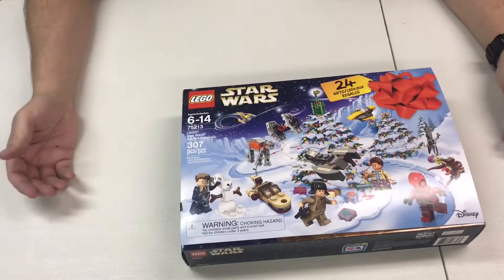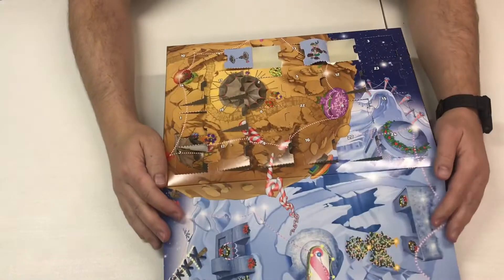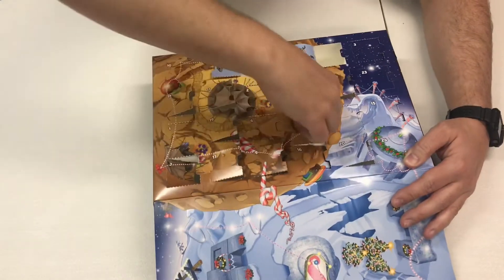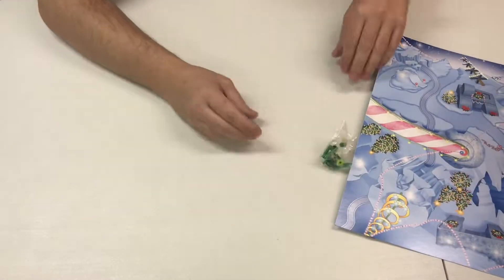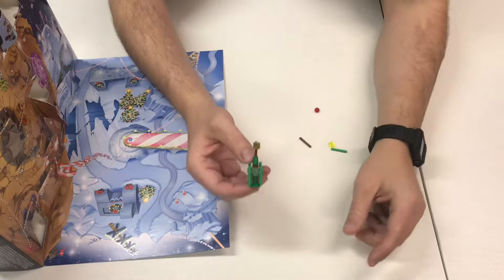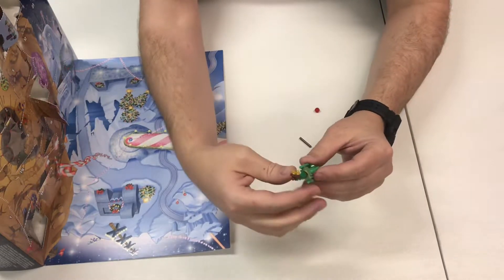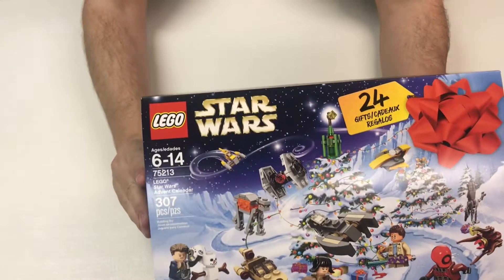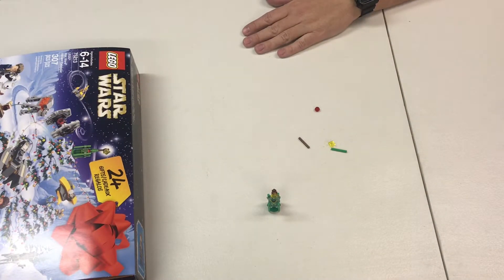Lego Star Wars Advent Calendar December 22nd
We open the 22nd door